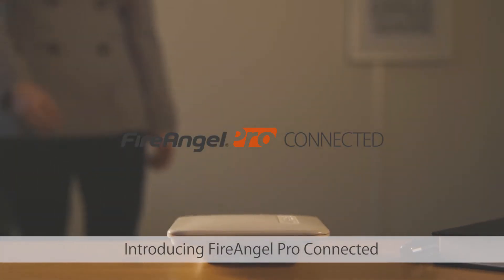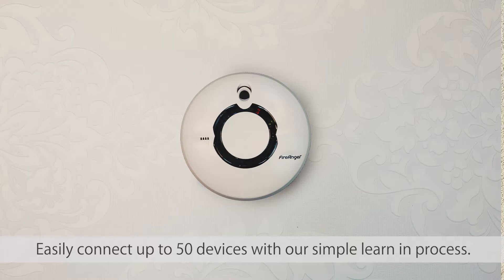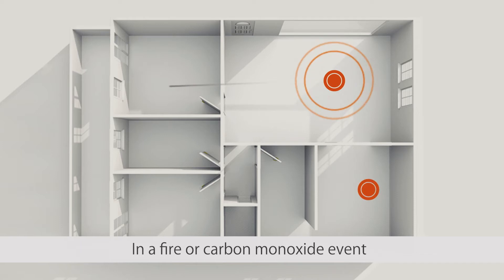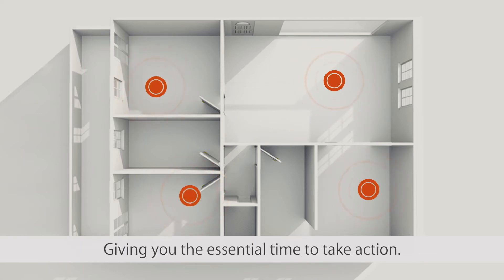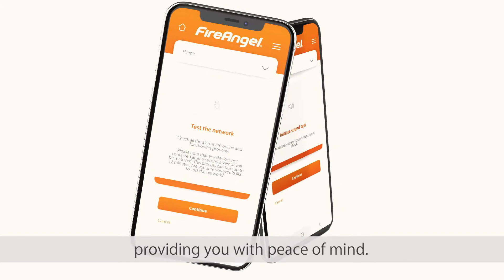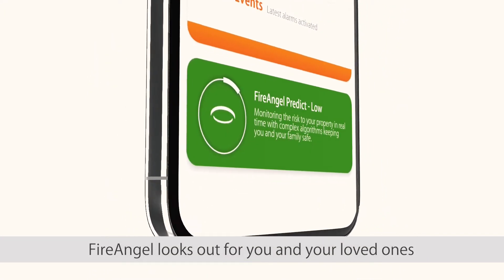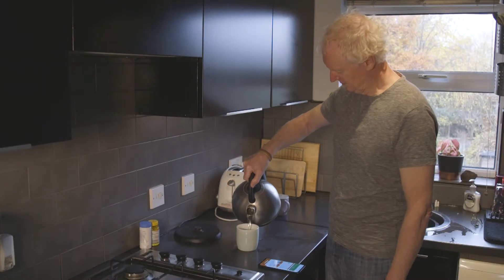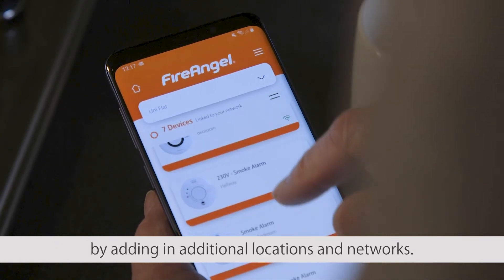FireAngel Pro Connected Alarms – Alarms which wirelessly interconnect to protect your whole home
The FireAngel Pro Connected Range – Smoke, heat and carbon monoxide alarms which wirelessly interconnect to protect your whole home. With multiple network options, sleek designs and the option of an app to control your alarms remotely, the FireAngel Pro Connected alarm range offers the highest level of fire and carbon monoxide safety for every family.

for more information on the FireAngel Pro Connected Alarm Range